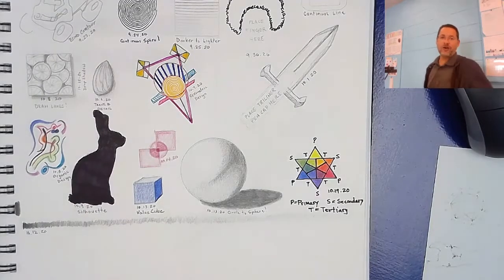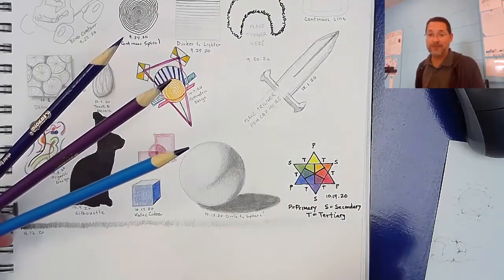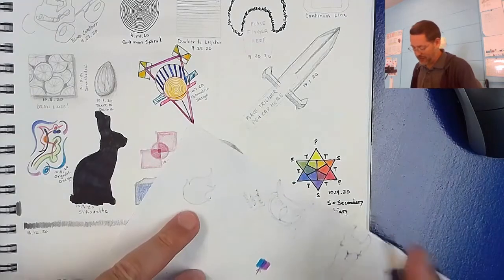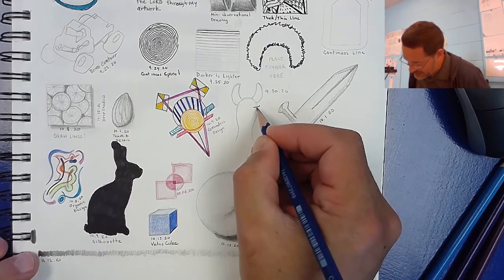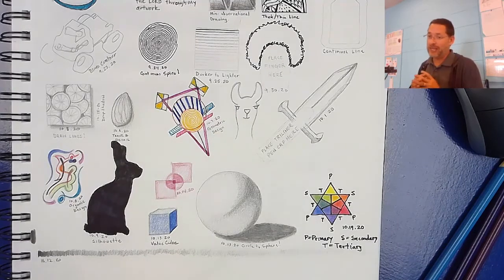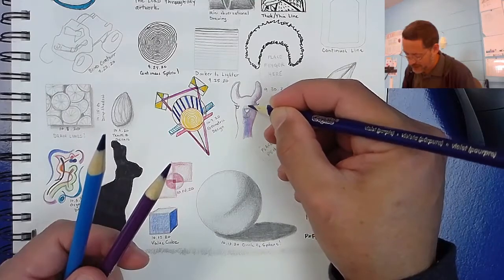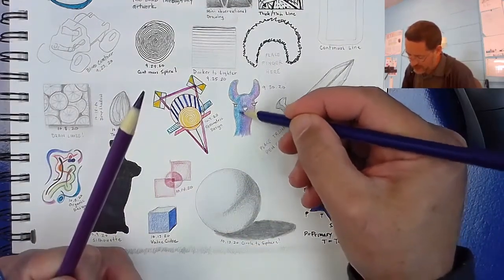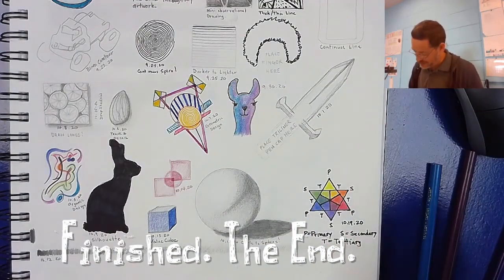Color Warm Up #2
Element of Art: COLOR. Warm up with the element of art COLOR by using Analogous Colors to create a "No Drama Llama".